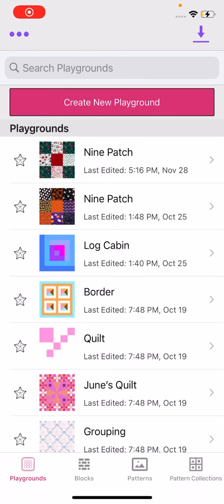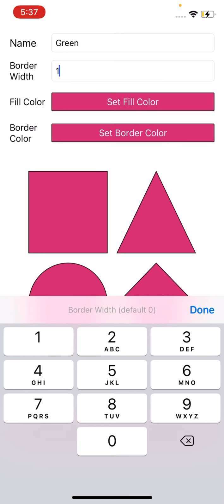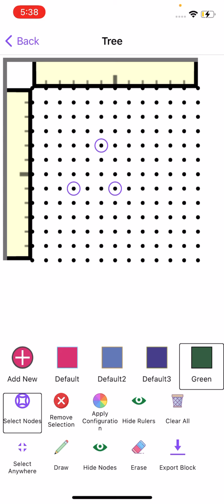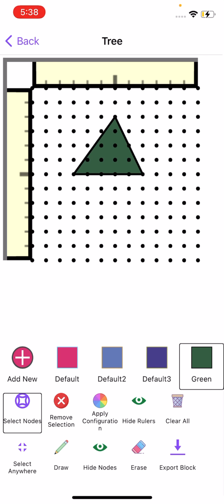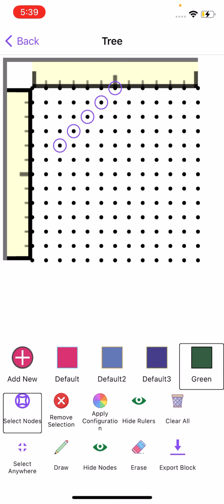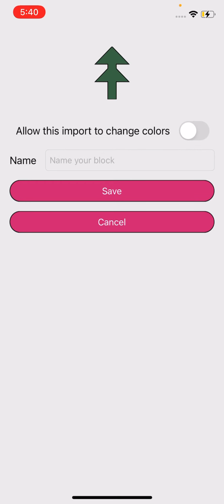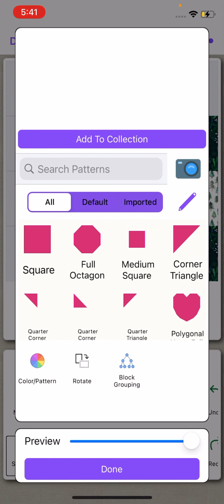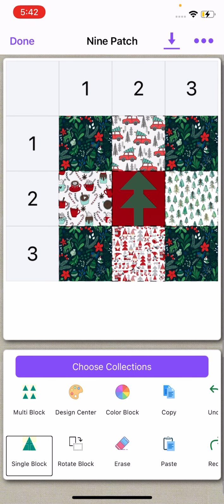Quiltler Tutorial: How to use the new blocks feature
This Quiltler 2 tutorial explains how to use the new block feature